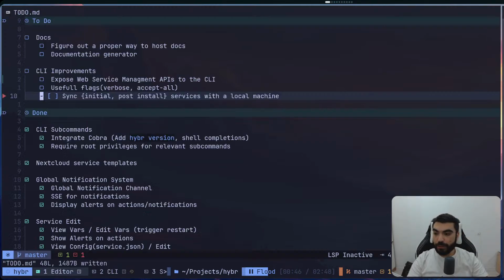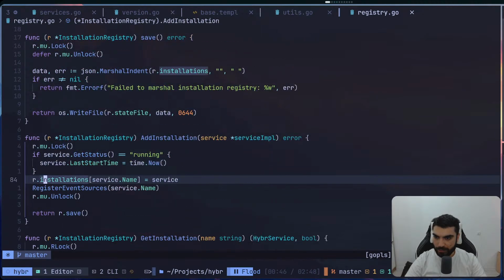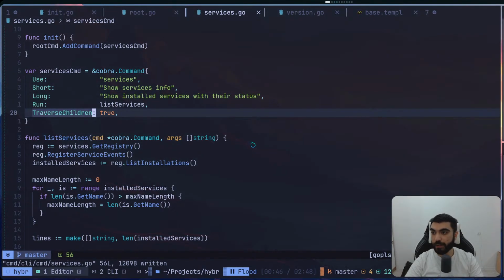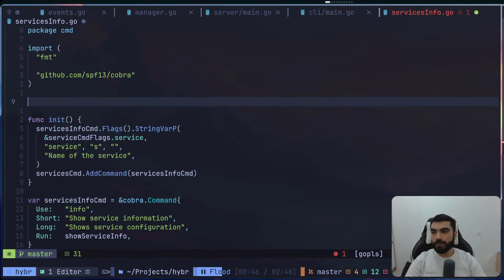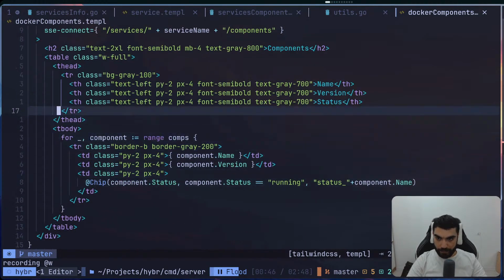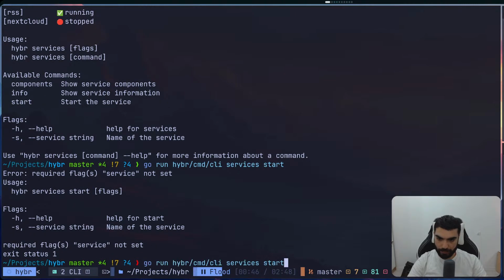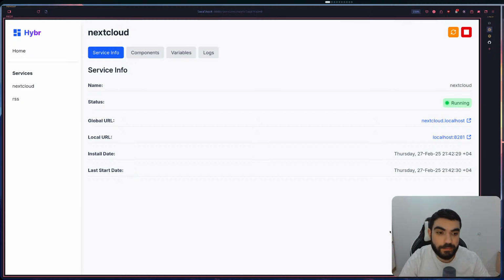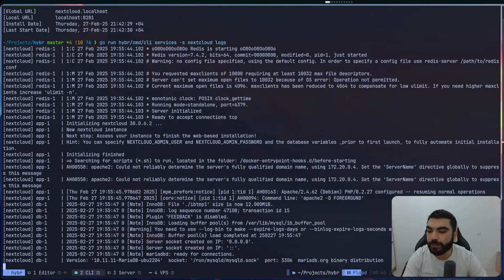Hybr - Digital Independence Speedrun